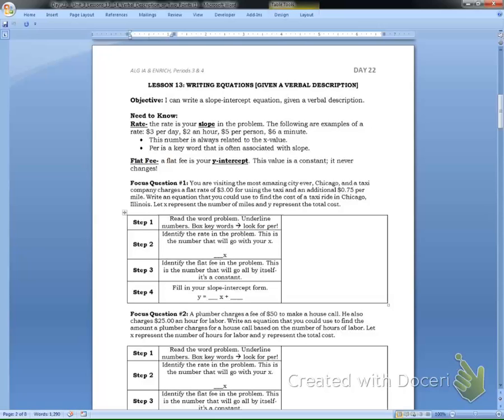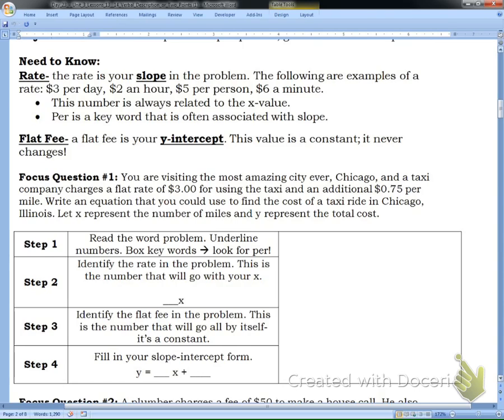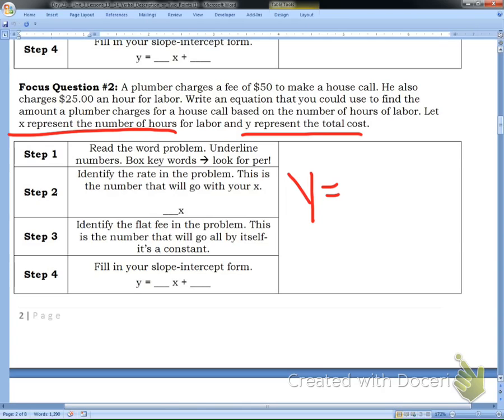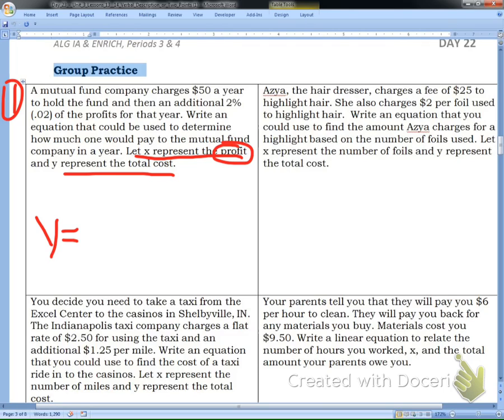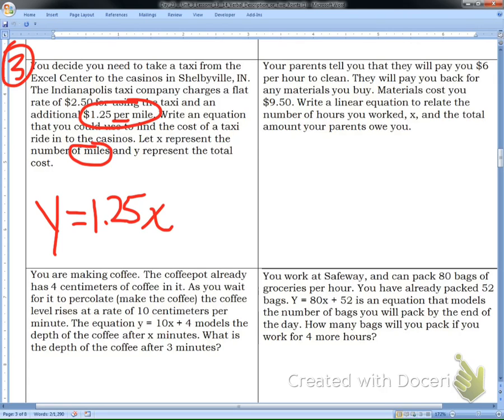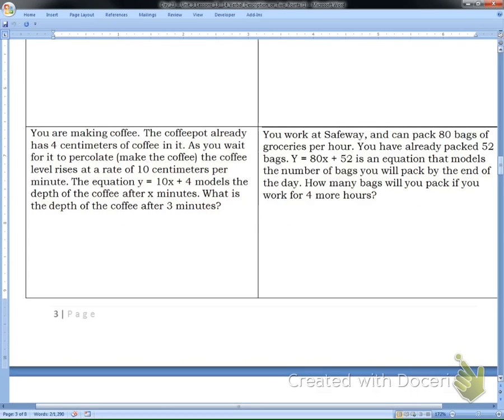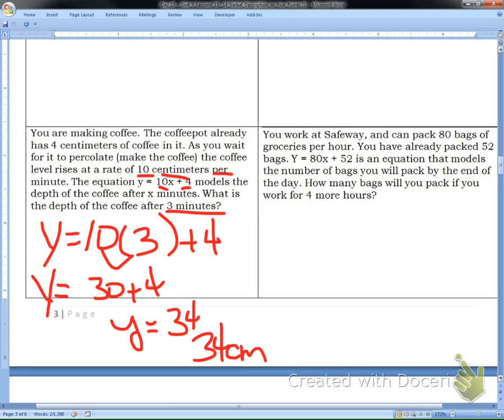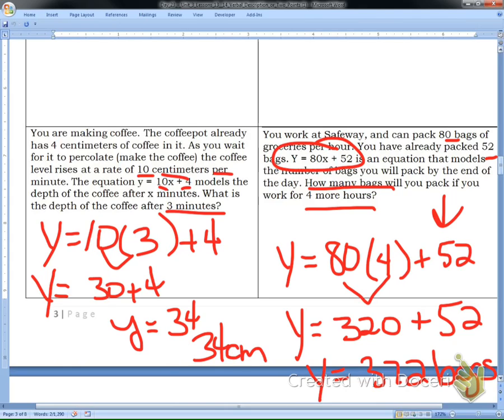ALG IA - Day 23, 3.13 Writing Equations (given a verbal description)